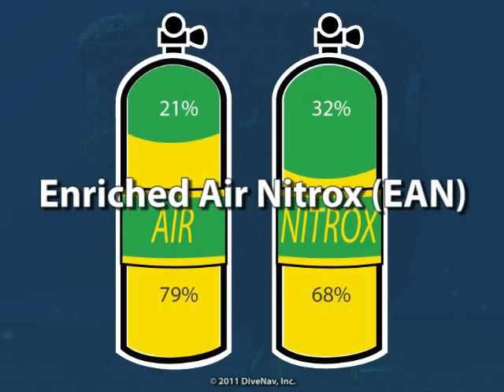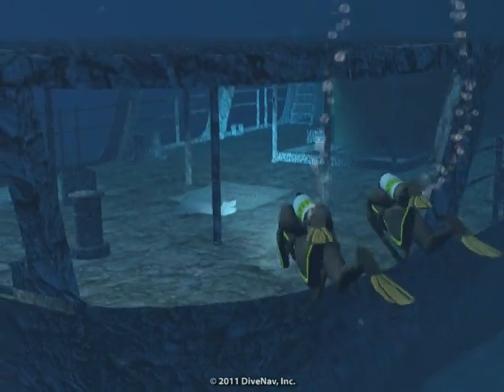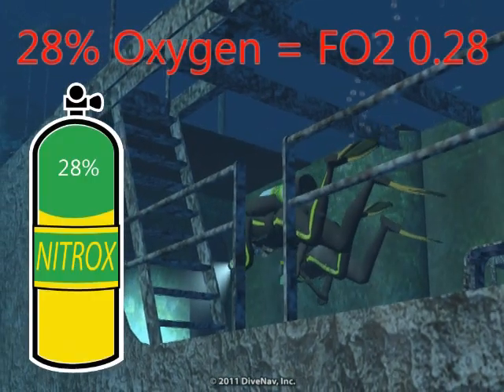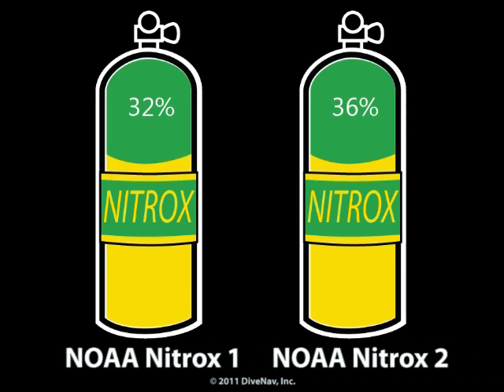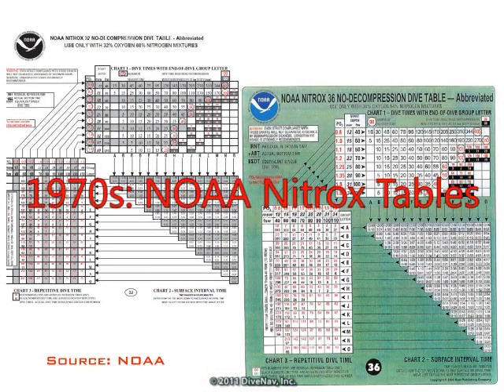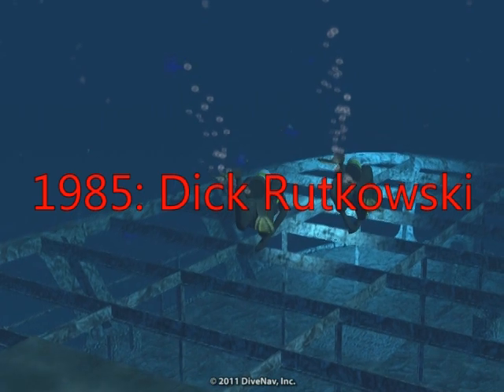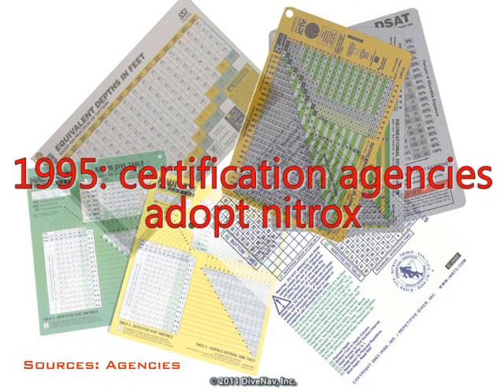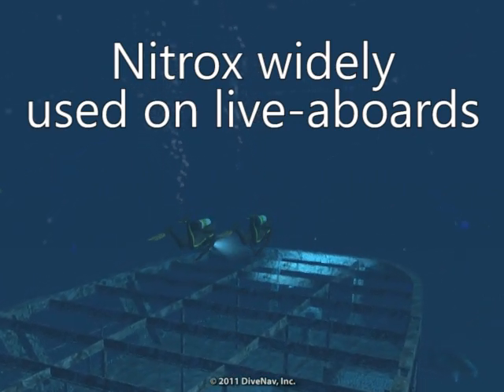Introduction to Nitrox - Online Class - m2s1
Origins of Nitrox